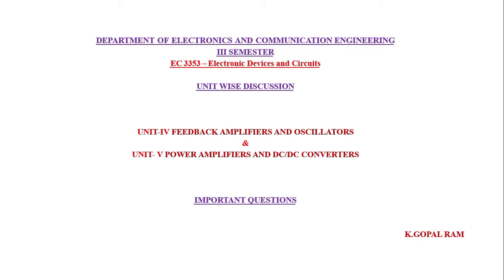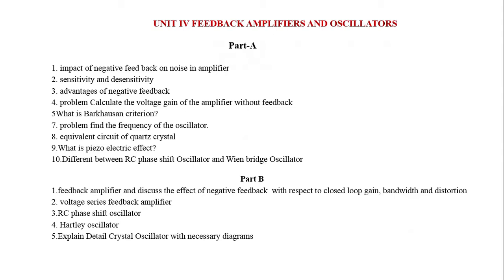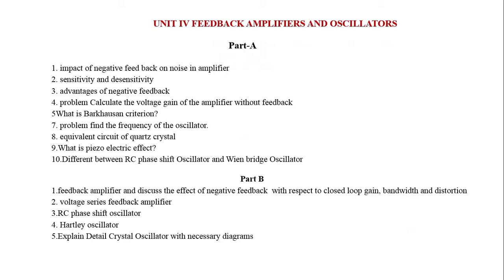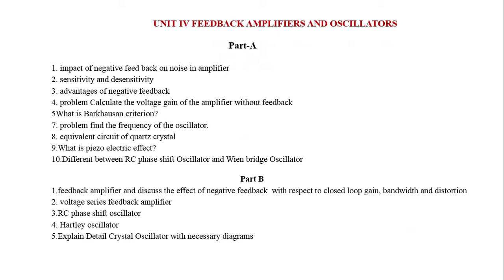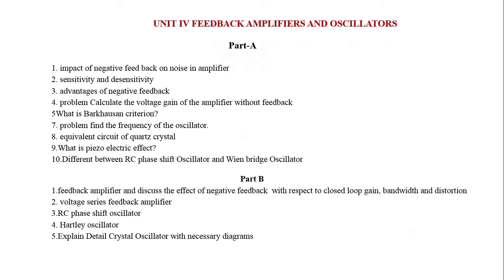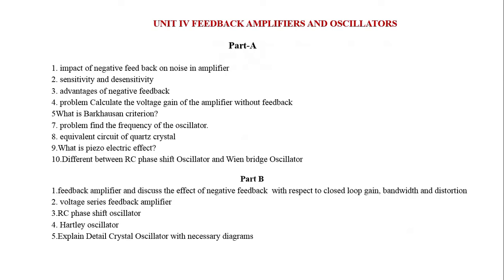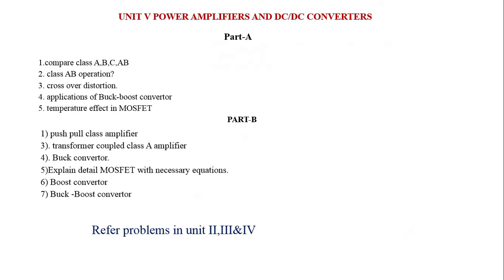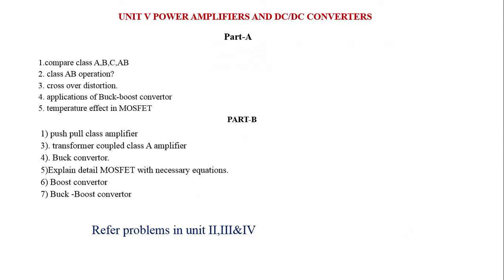ELECTRONIC DEVICES AND CIRCUITS EC3353 UNIT IV & V IMPORTANT QUESTIONS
ELECTRONIC DEVICES AND CIRCUITS IMPORTANT QUESTIONS UNIT 4&5 FOR ANNAUNIVERSITY EXAMINATIONS